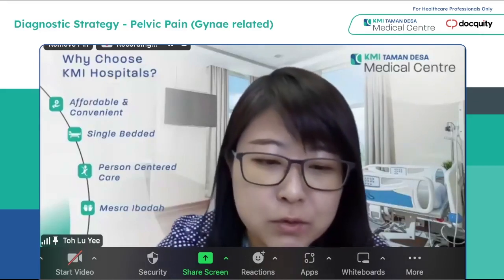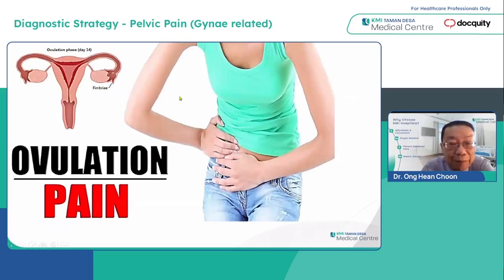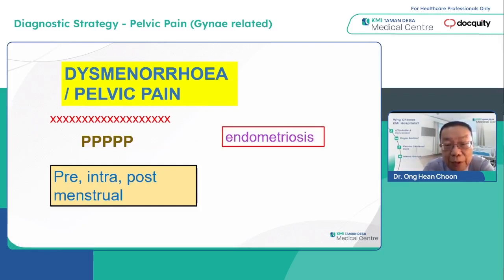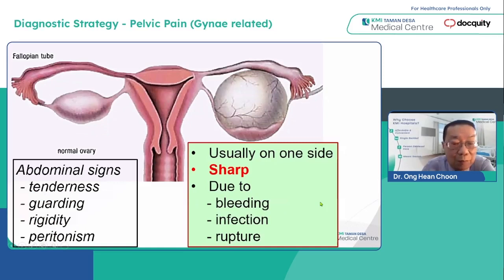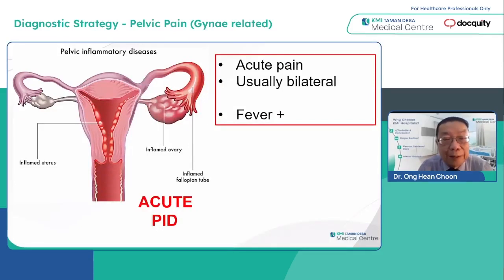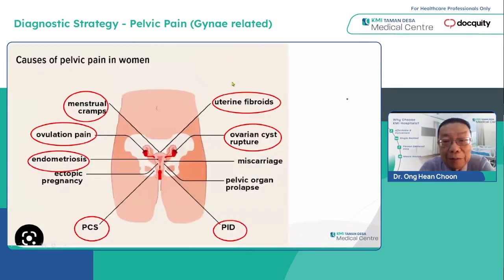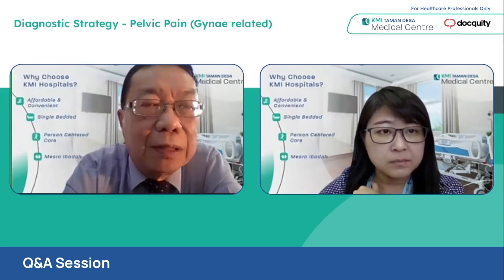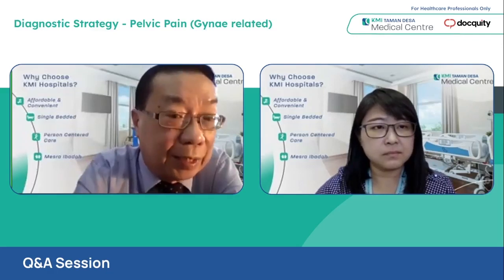Diagnostic Strategy -Pelvic Pain (Gynae Related) by Dr Ong Hean Choon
This webinar on Diagnostic Strategy - Pelvic Pain (Gynae related) features Dr. Ong Hean Choon, Consultant Obstetrician & Gynaecologist at KMI Taman Desa Medical Centre. Watch this webinar to gain useful insights that will be beneficial in your clinical practice.

General surgery#Internal medicine#Obstetrics and Gynaecology#Family Medicine